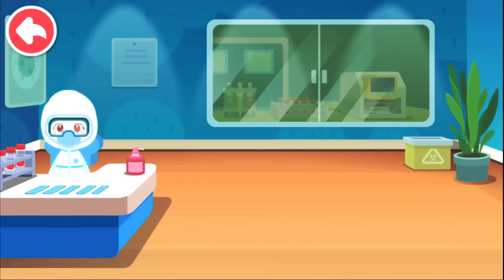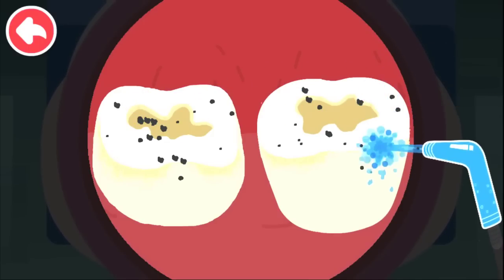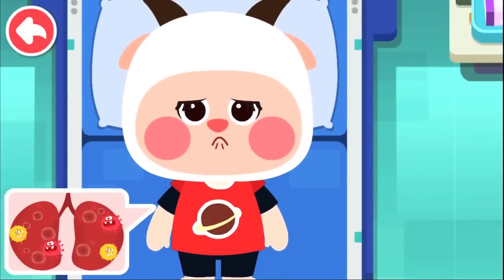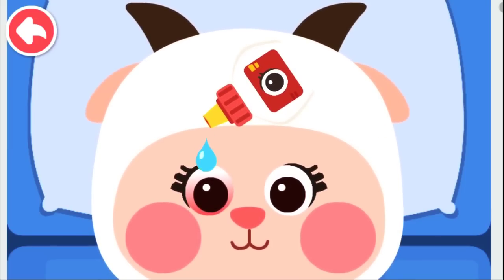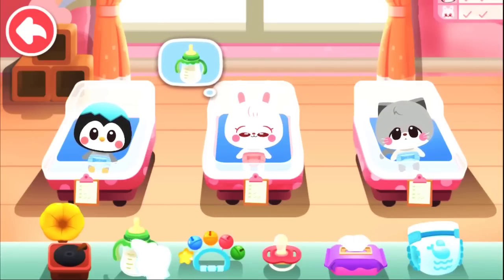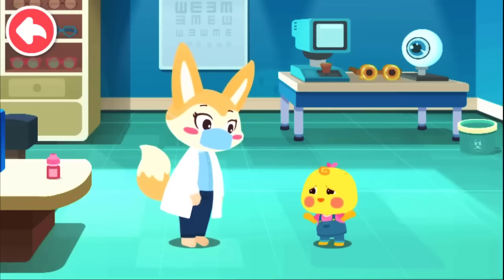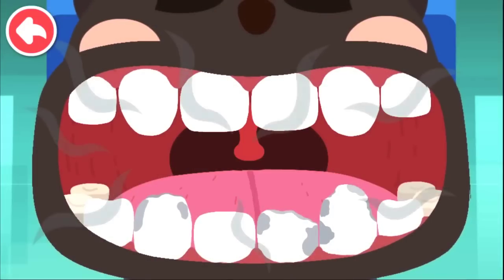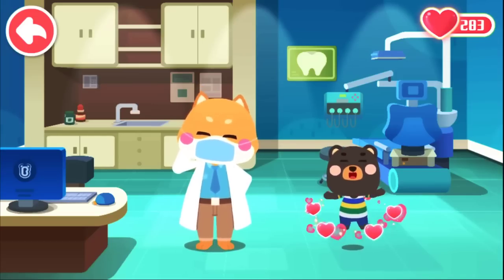Little Panda Hospital Care - Help Doctor & Give Dental Treatment to Patients - Babybus Games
The chicken is nearsighted and can't see things clearly. Let's get him a pair of glasses! Test his vision, choose the lenses, and don't forget to pick a nice frame for him!

CURE AN INFECTION
The lamb is feeling very sick! Let's find out what's wrong! Take an X-ray! Oh! It turns out to be a lung infection that's causing a fever! Cool him down with a fever patch and give him some medicine! Great, the lamb is cured!

DENTAL CARE
The bunny has a cavity. Let's help her treat it! First apply medicine, then drill the cavity, and finally fill it with a material! The treatment is complete and her tooth is healthy again!

Look, there are a lot of new patients in the hospital. What are you waiting for? Go and treat them!

FEATURES:
- 7 consultation rooms and numerous hospital scenes;
- Various medical equipment and fun treatment process;
- Fun and realistic medical operations to help your kids eliminate the fear of medical treatment;
- Daily care tips for your kids to learn.